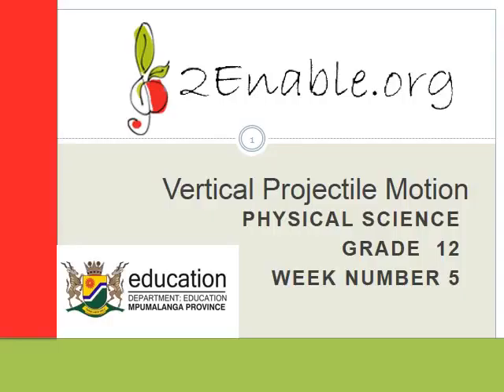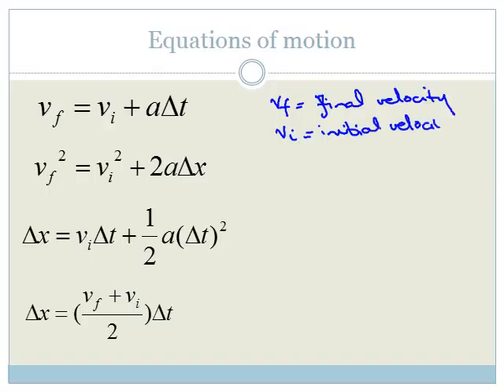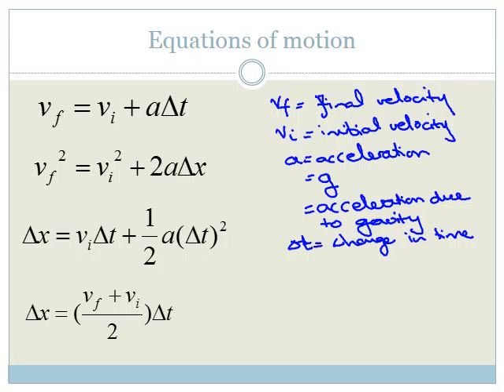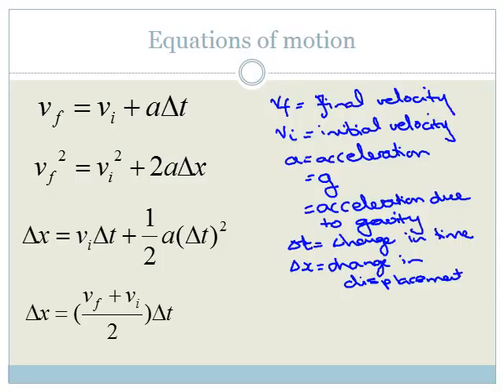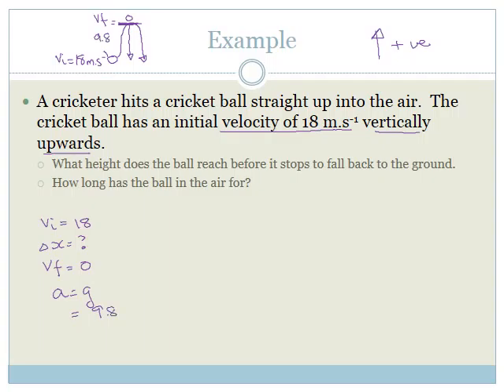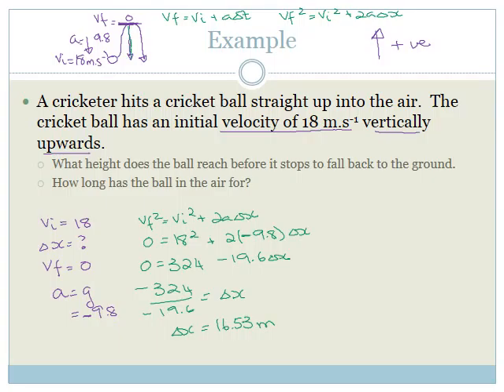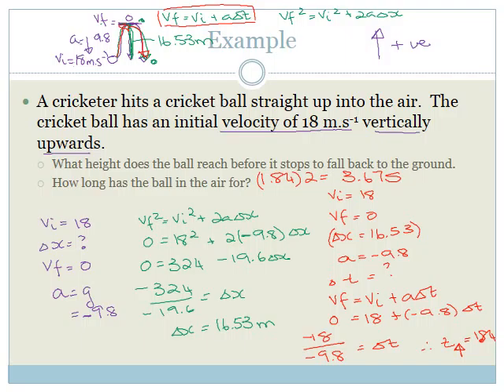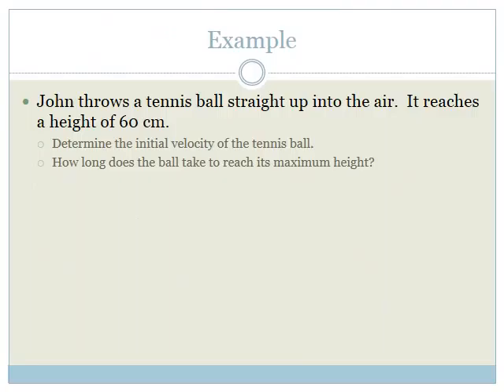Week 5 Lesson 3 Equations of Motion